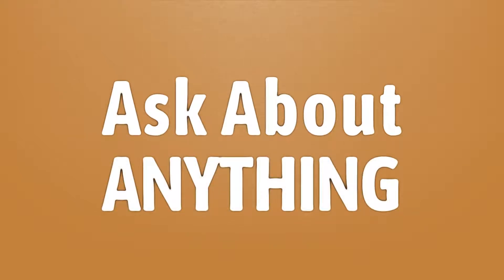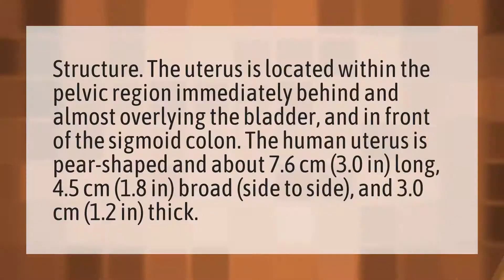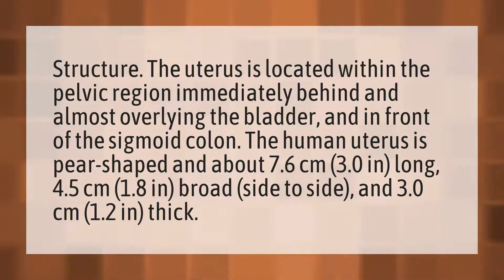Where is uterus located left or right?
Stomach Early Pregnancy? • Where is uterus located left or right?